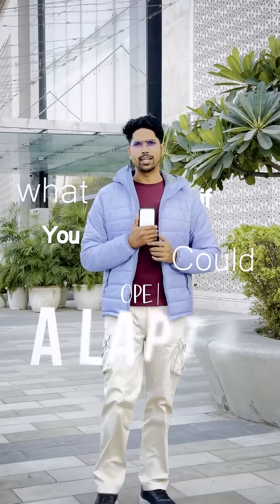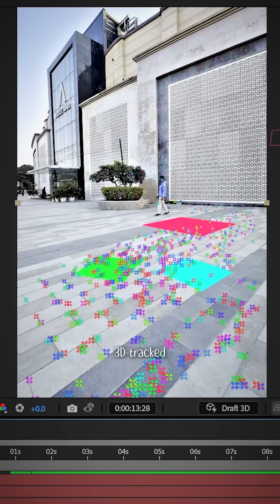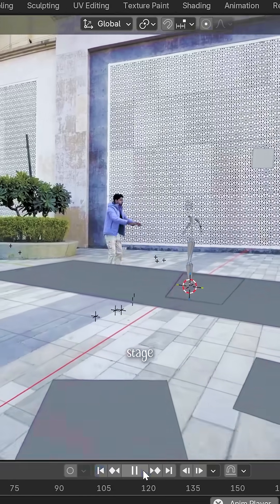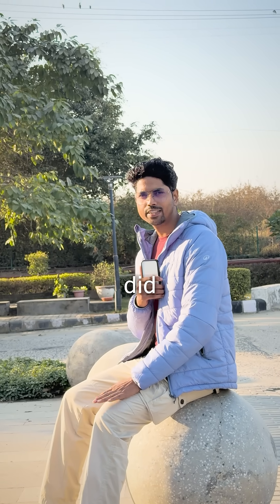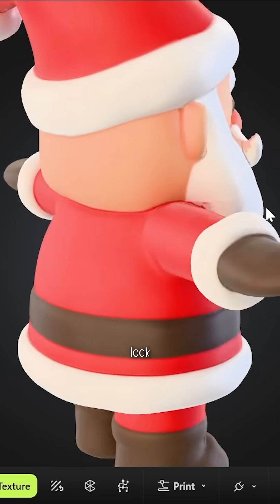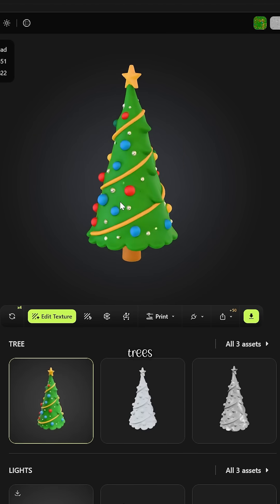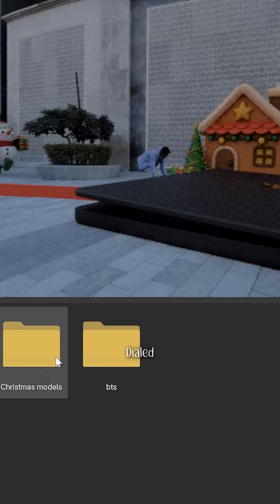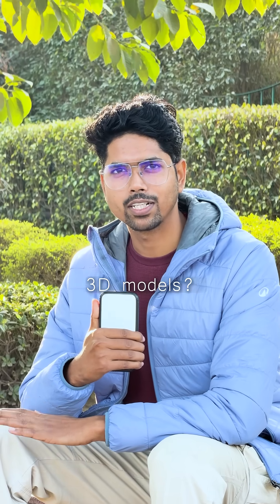The Most Powerful AI 3D Model Generator – Meshy AI (Free & Fast)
Honestly, this was a great experience 🙌
I was able to generate unique and complex 3D models super quickly, and the whole process is really easy to follow.
If you’re into 3D, CGI, or game assets, this is definitely worth trying 🚀